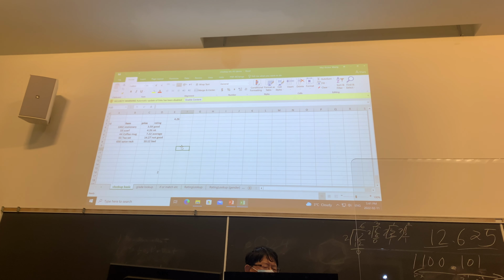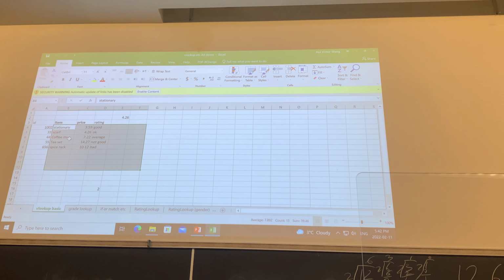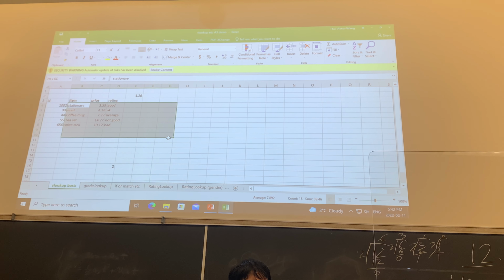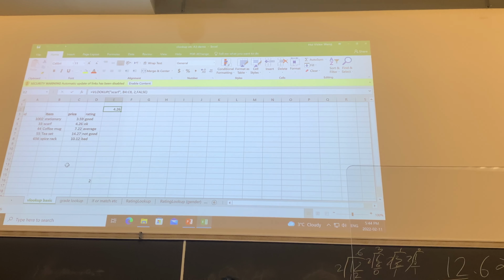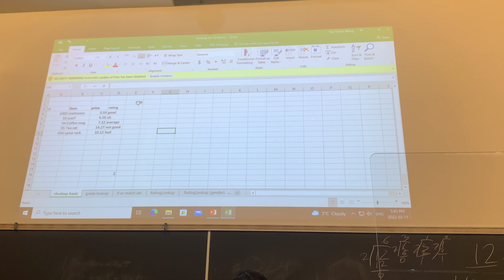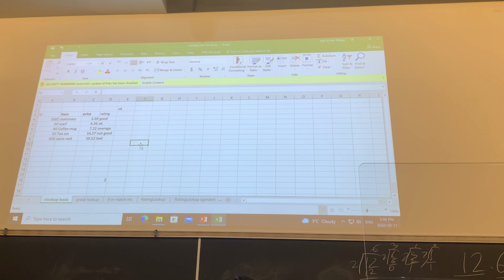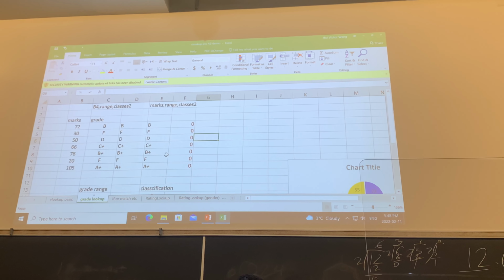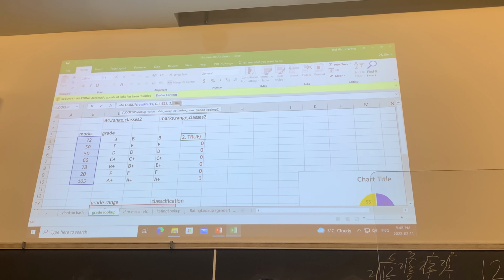How to do vlookup in excel (part2)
False = approximate
True = exact